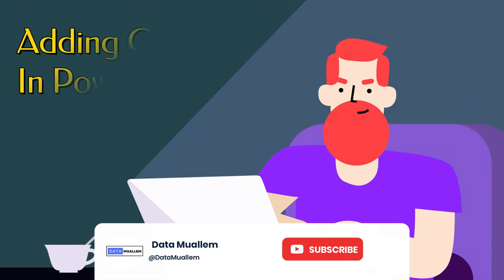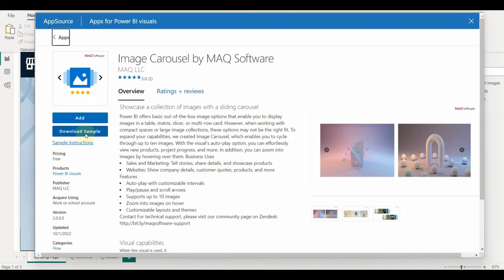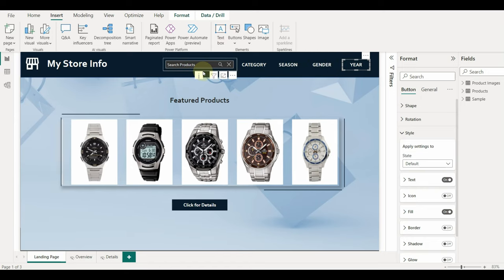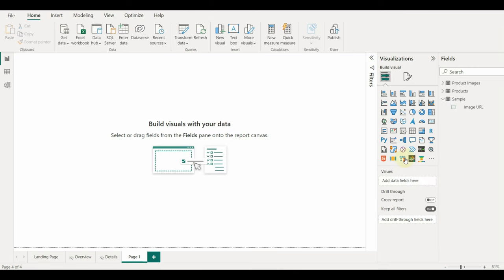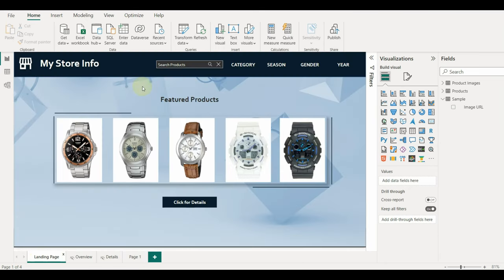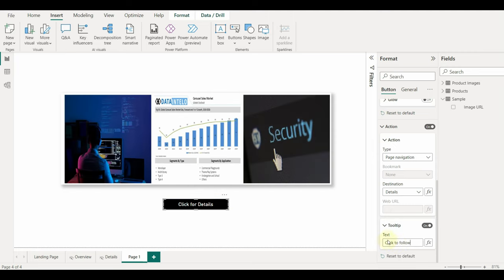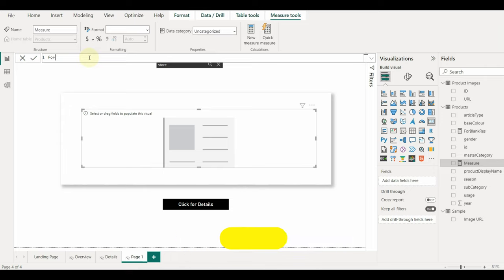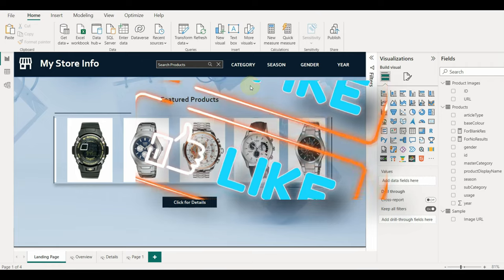Adding Carousel in Power BI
An image carousel is a slideshow of images that users can select by clicking a button that directs them forward or backwards in the slideshow.

Also displaying a custom message for a blank output in any visual.
Below is the DAX code used.
ForNoResults =
        IF(ISBLANK(DISTINCTCOUNT('Sample'[Image URL])),
            "No results found, please try again",

Timelines
0:00 Intro
0:34 Overview
1:31 Adding Custom Visual
2:35 Background Layout
3:11 Buttons
3:49 Creating Image Carousel
5:23 Customizations
6:41 Details Button
8:35 No Results Found